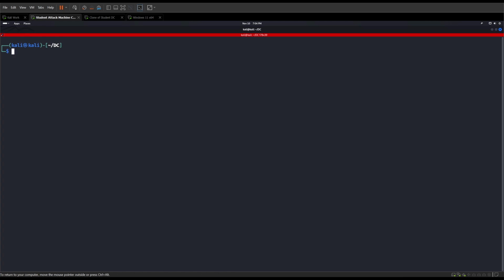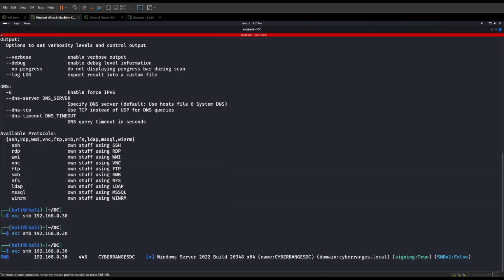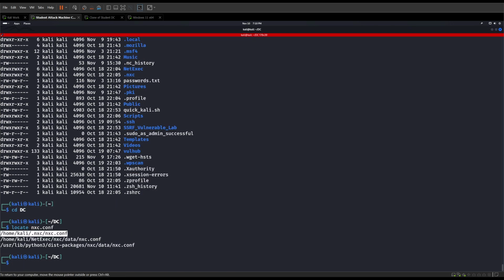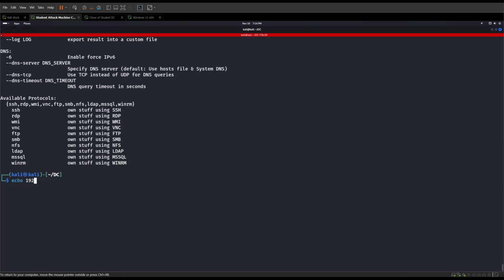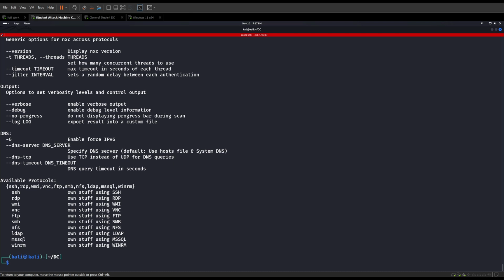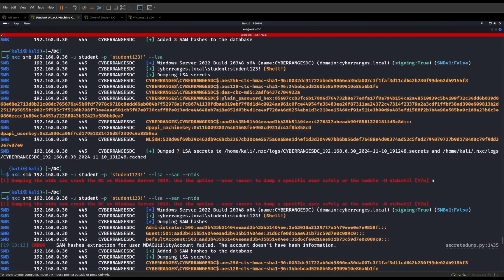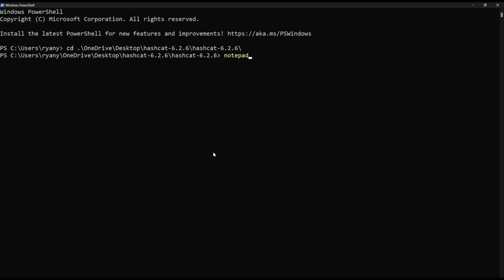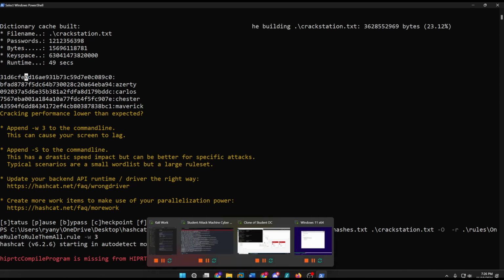Netexec and Impacket